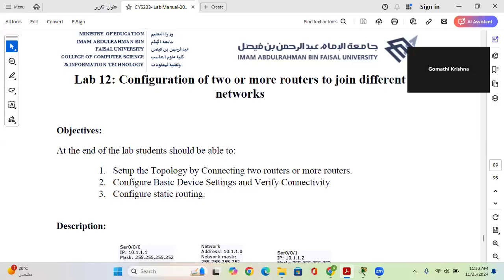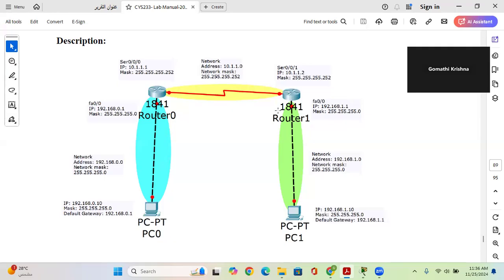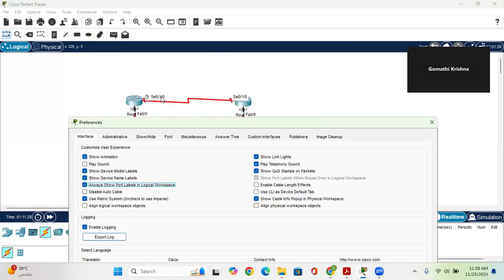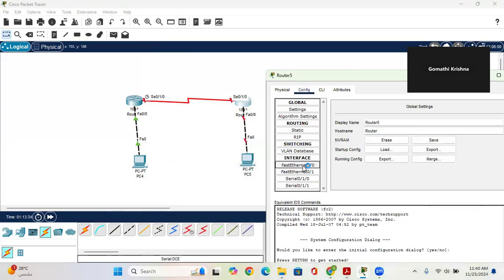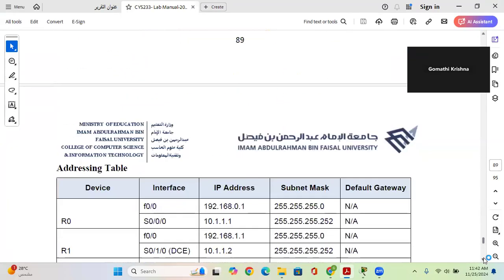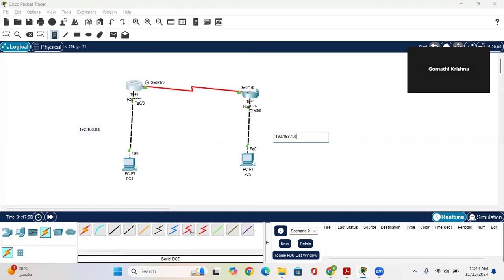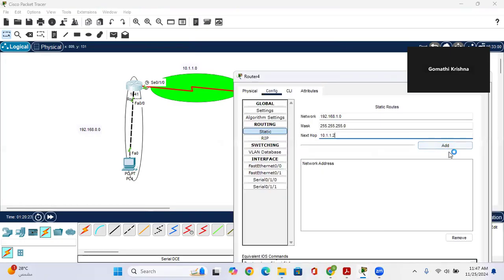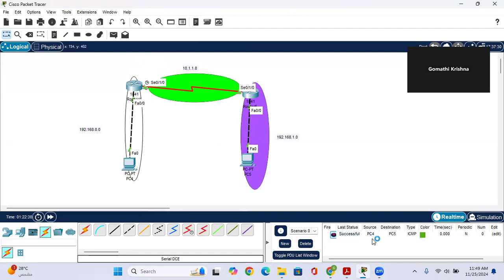Router to Router